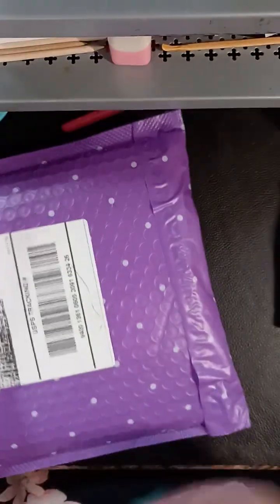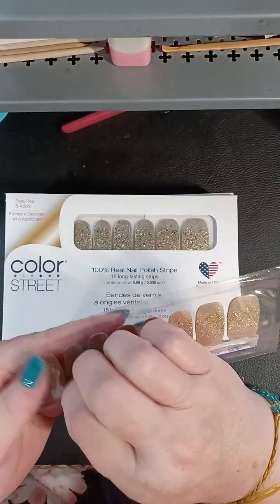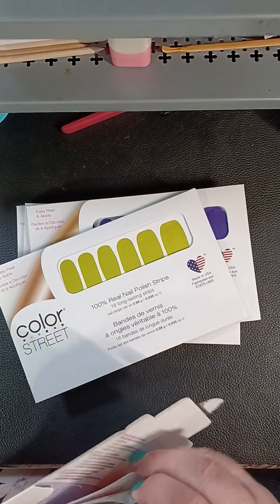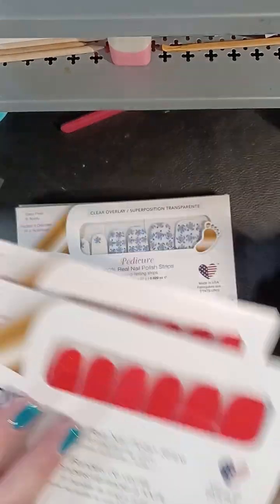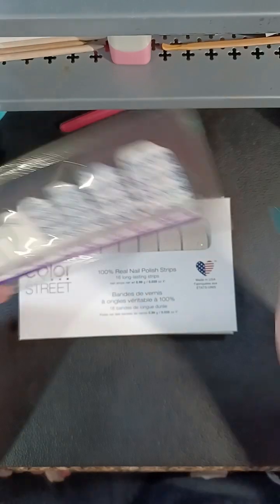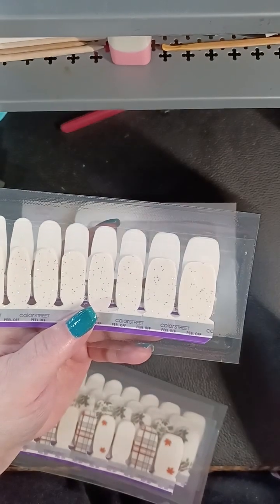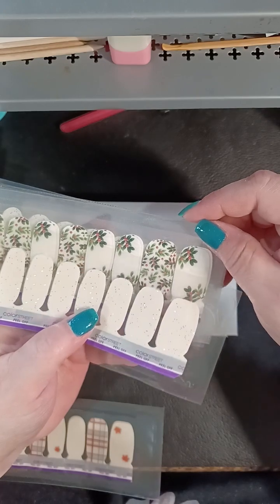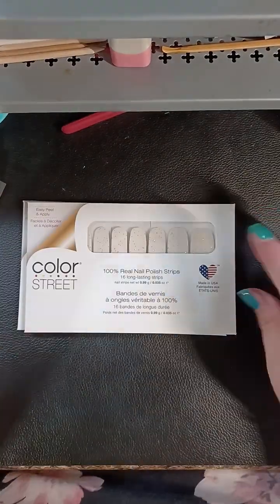Nail Mail! Lux Lemon and Ivory Icon comparisons 🍋🍋🍋